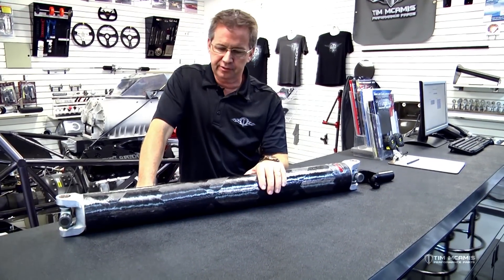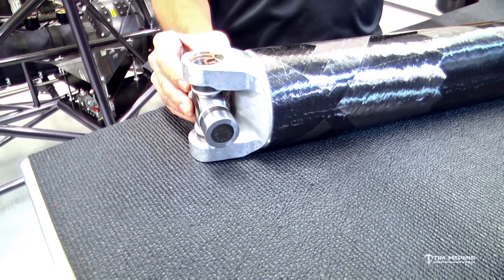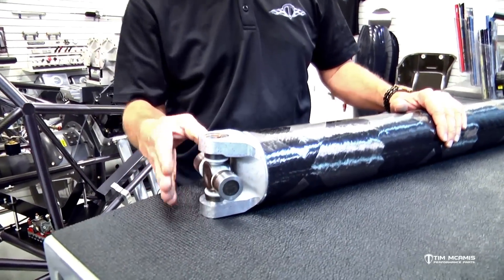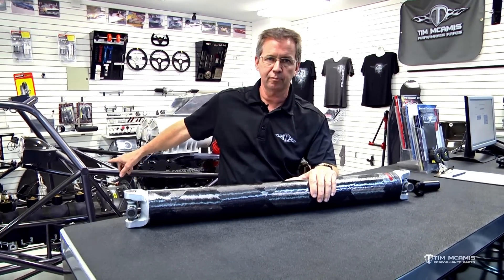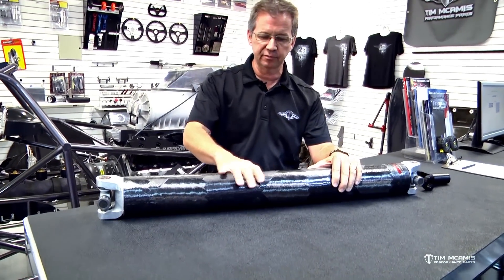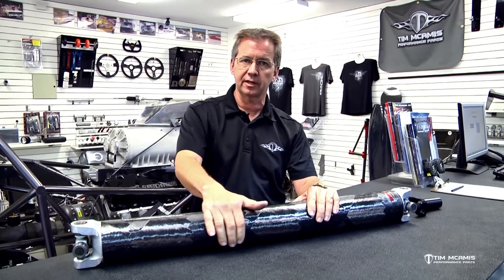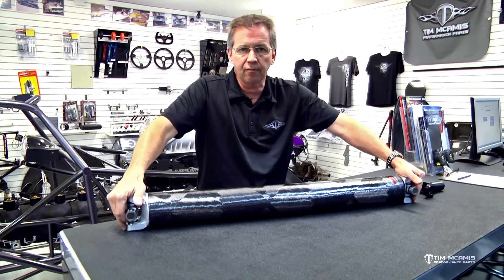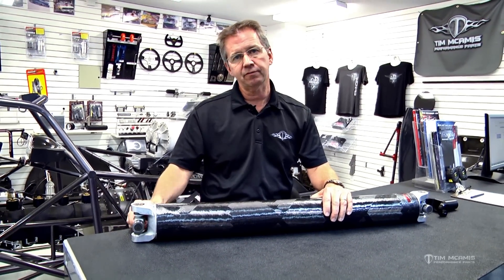Off-Season Maintenance: Part 8 – Drive Shaft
A drive shaft is a critical component in any automobile including your race car. Responsible for delivering all of an engine’s power output through the vehicle to a differential, the drive shaft takes an enormous beating each and every time you hit the throttle.  Unfortunately, a drive shaft is one of the most overlooked items on a vehicle when it comes to maintenance.

In a high-horsepower race car, a drive shaft is a consumable product. Due to the unfathomable stress it endures during a race season, a drive shaft has a lifespan just like pistons, rods, tires, or any other moving part. Because of this, your entire driveline including the drive shaft, u-joints and yokes should be checked regularly for inconsistencies and wear. With some applications, a drive shaft should be replaced at the end of each season whether or not it has any visible wear.

The benefits of maintaining or replacing a drive shaft far outweigh the devastating cost of repair and safety hazards involved when a piece of your drive line detonates at high speed.

This video will explain basic procedures and tests that can be performed for routine maintenance of a drive shaft and other drive line components.